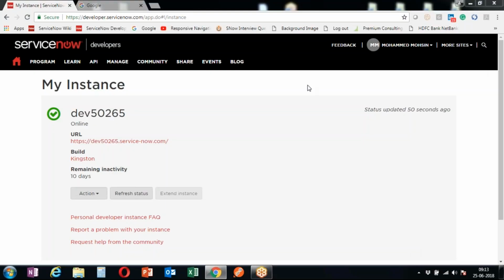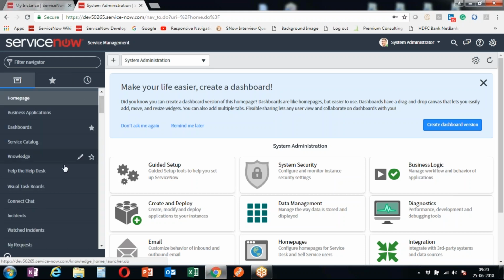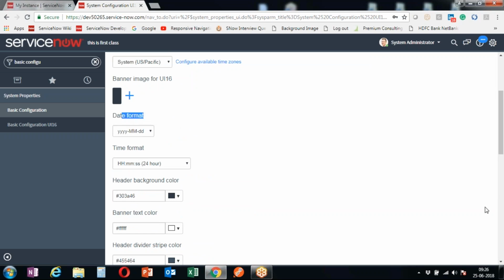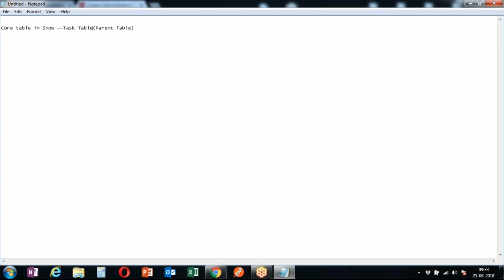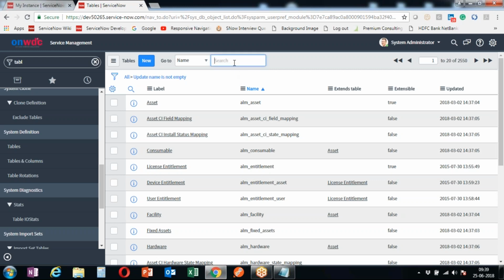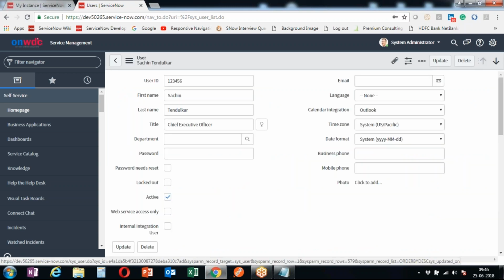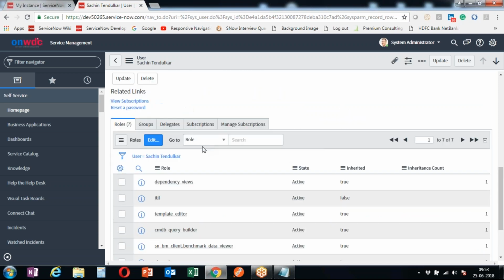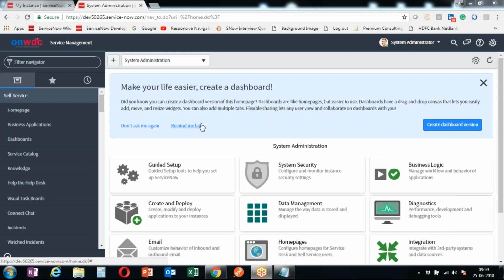2018 06 25 09 13 Servicenow Admin Development Training